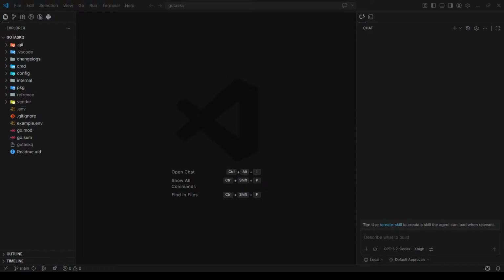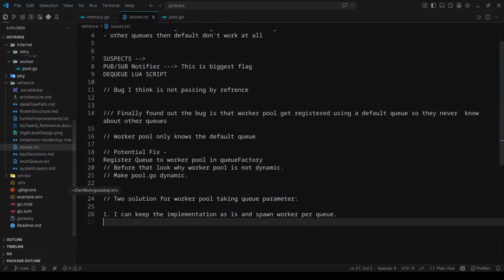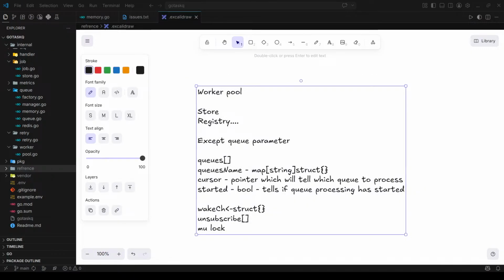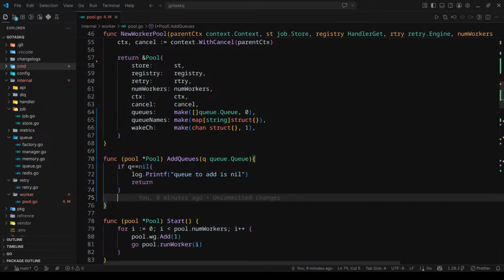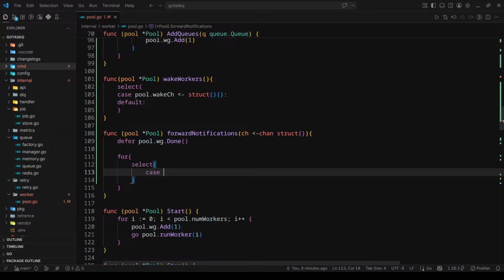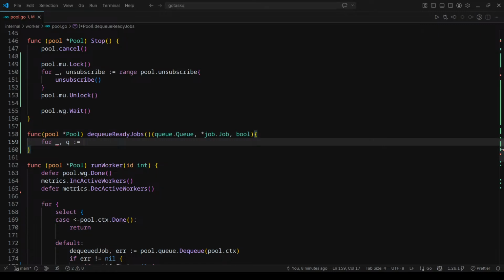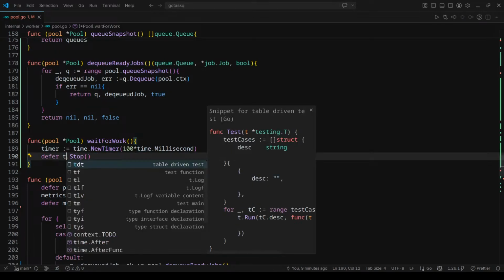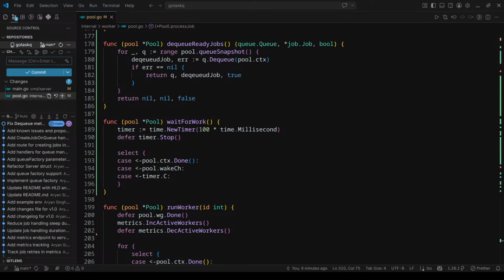Building a Distributed Job Queue in Go from Scratch | GoTaskQ P-16 | Improving the system